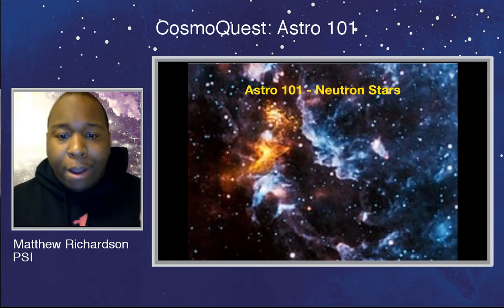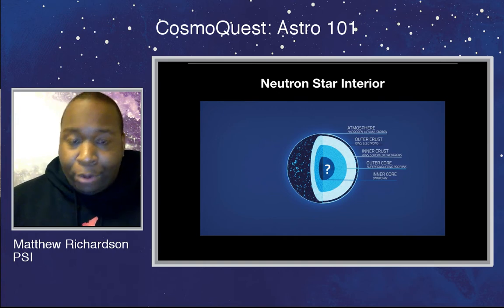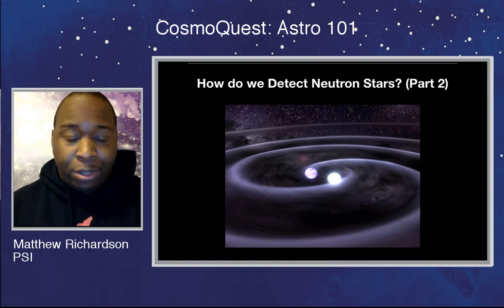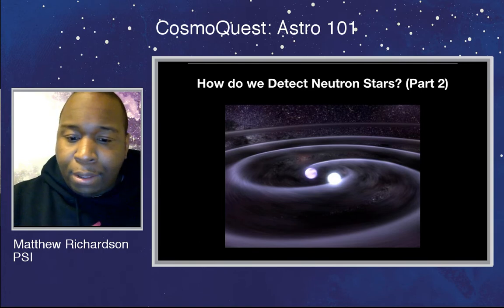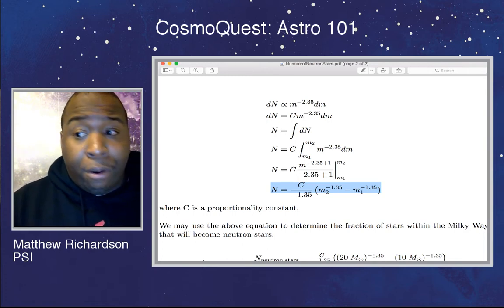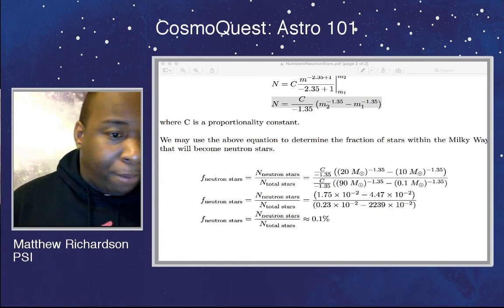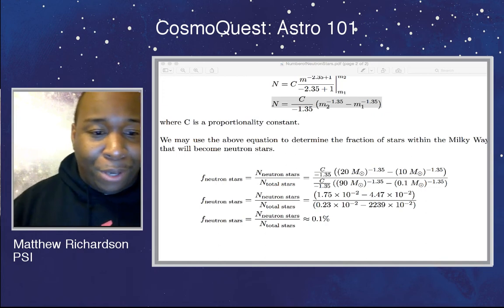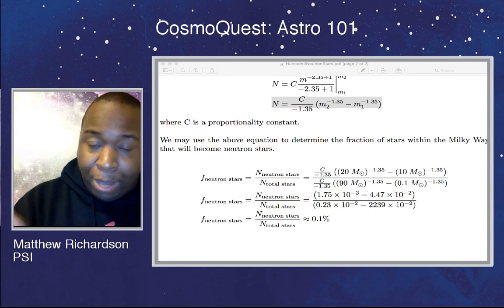Astro 101 with Dr Matt Richardson 8/17/2018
Matt talks about Neutron Stars.